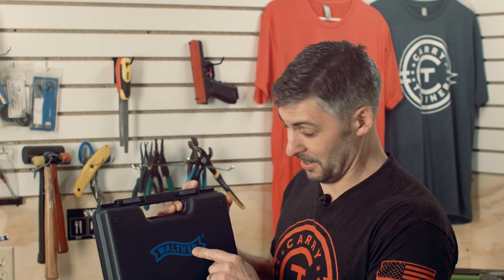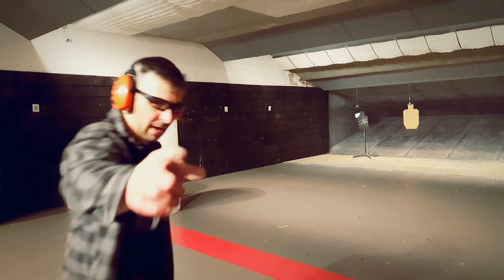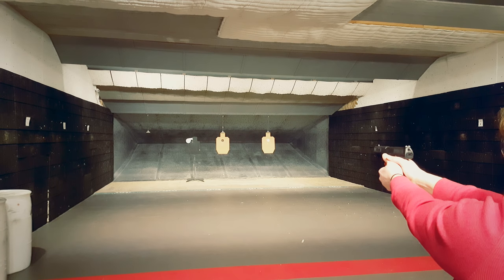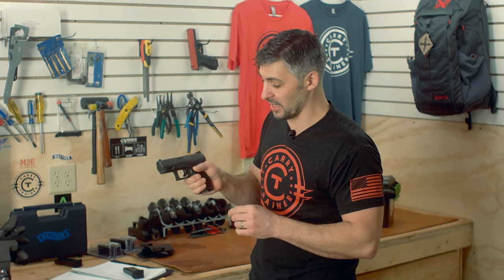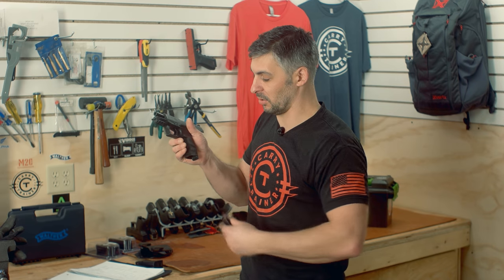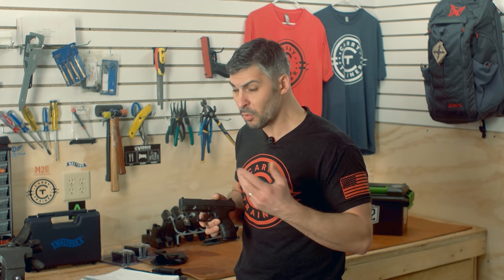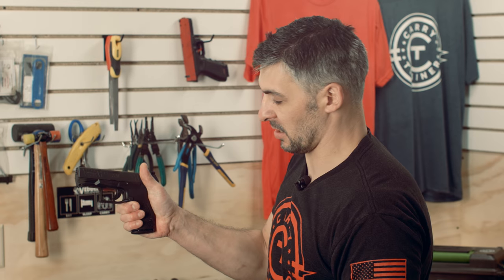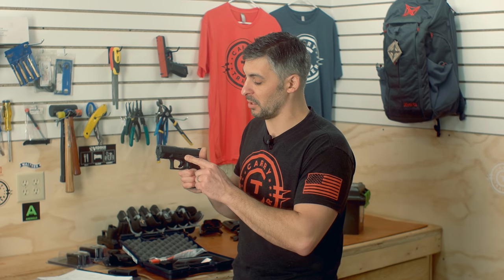Walther PPQ M2 Review - Striker Fired Semi-Automatic Pistol | Episode #30 (4K)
Concealed Carry instructor Mickey Schuch reviews the Walther Arms PPQ M2 9mm pistol. This pistol has many strengths for concealed carry shooters with superior ergonomics and an amazing trigger.

In this video Mickey shoots the Walther PPQ M2 on the range with some fun drills. This is followed by some footage of the Walther PPQ in the hands of a novice concealed carry student.

Coming off the range Mickey Schuch gets into a detailed review of the striker fired pistol.

0:31 - Introduction
1:24 - Range Drills (one armed push-ups, Bill drill, shooting steel targets)
3:34 - CCW Student Using Walther PPQ M2 9mm
4:23 - REVIEW - Walther PPQ M2 Review
13:28 - Bloopers

Gun Pros
- Amazing Trigger Mechanism
- Ergonomics, fits the hand well
- Magazine Release Button
- Slide Lock Level well engineered, Ambidextrous
- Accurate, good Iron Sights... aftermarket sights also available.
- High bore access
- Three safeties: Trigger, Firing Pin and Dis-connector
- comes with three rubber back strap sizes

Gun Cons
- Grip texture not aggressive (Too smooth for Mickey and Sang out of the box for Mickey)